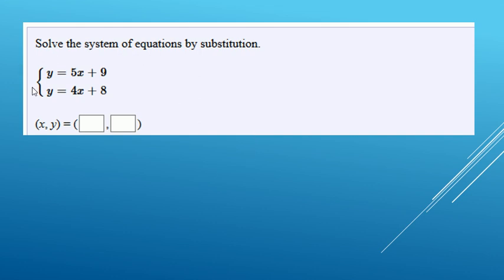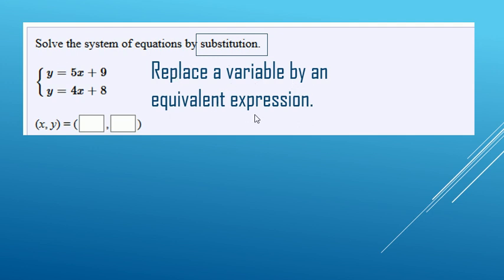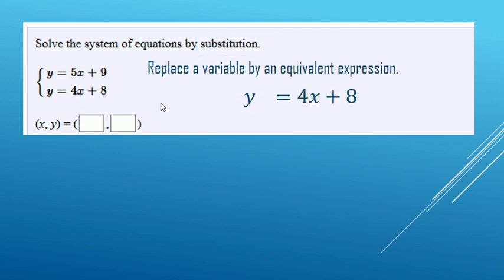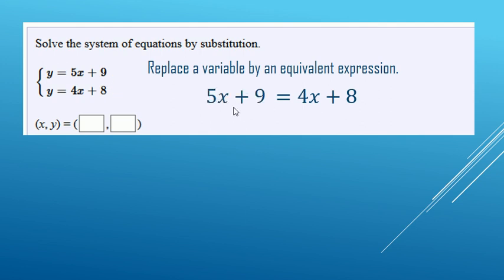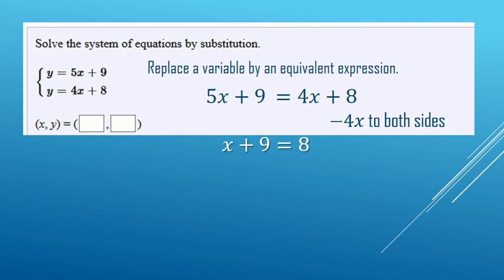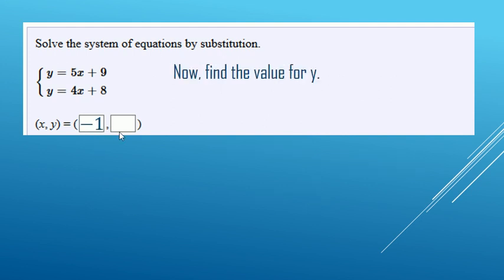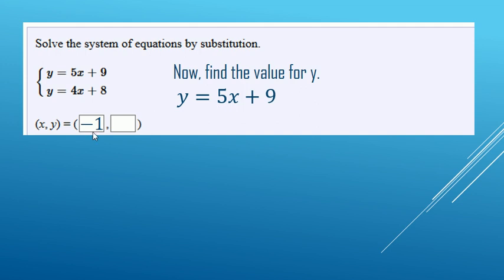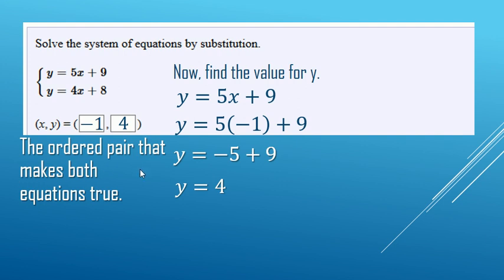Solve by Substitution -Slope-Intercept Form -Coeff=1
To solve a system of equations by substitution: Replace a variable by an equivalent expression. "Set them equal to each other". Then solve.  Choose one of the equations in the system, replace x variable with the value you solved for, and solve for the y variable.  Then you will have the ordered pair that makes both equations true.